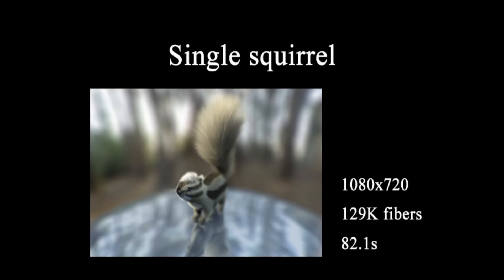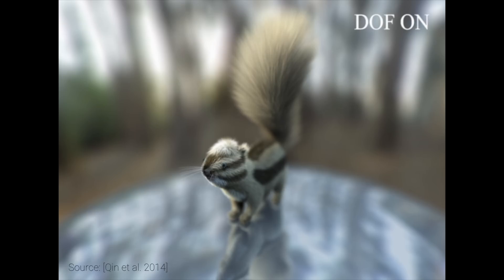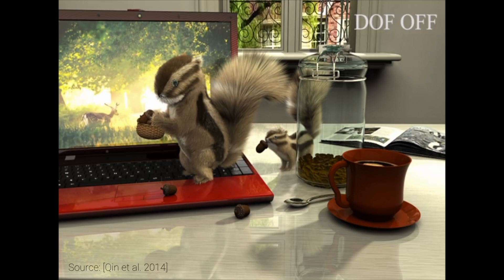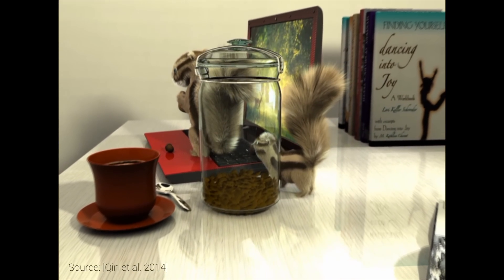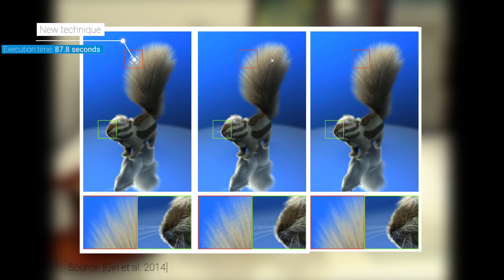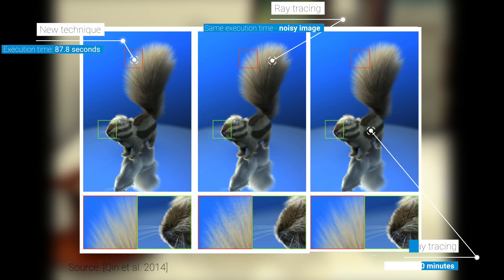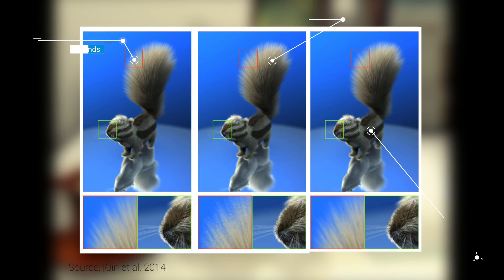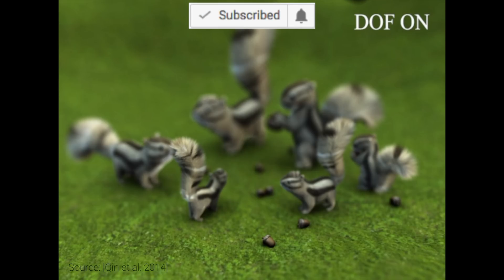Fast Photorealistic Fur and Hair With Cone Tracing | Two Minute Papers #126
Sunil Kim, Daniel John Benton, Dave Rushton-Smith.